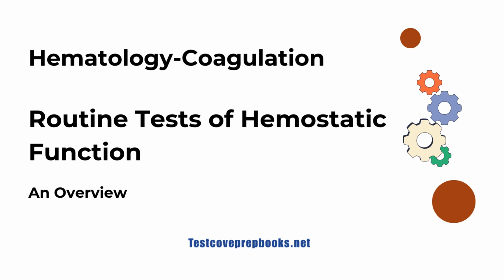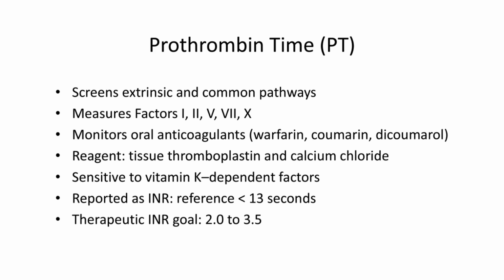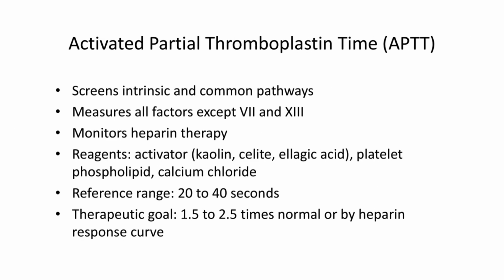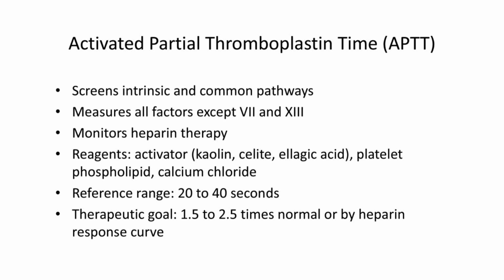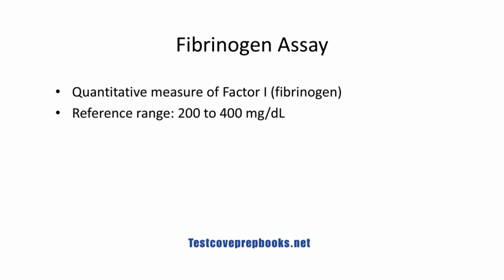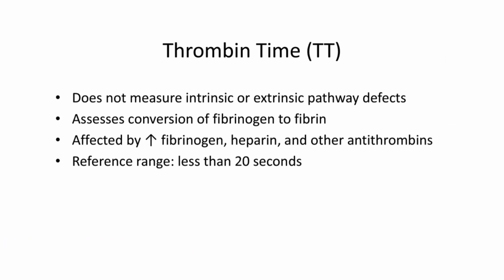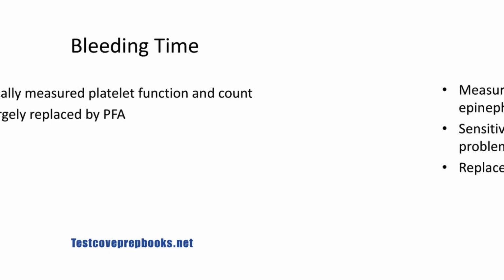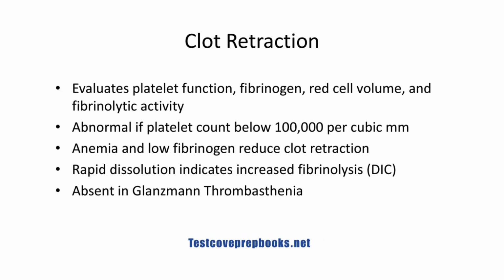Routine Tests of Hemostatic Function | ASCP MLS Prep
PT vs aPTT, fibrinogen, thrombin time, and PFA—what they test, how to use them, and key pitfalls.

Quick, high-yield tour of Routine Tests of Hemostatic Function for bench work and exams:

PT (extrinsic/common): factors I, II, V, VII, X; reagent = tissue thromboplastin + CaCl2; monitors warfarin; reported as INR (typical goal about 2.0–3.5).

aPTT (intrinsic/common): all factors except VII and XIII; reagent = activator (kaolin, celite, or ellagic acid) + platelet phospholipid + CaCl2; monitors heparin (goal about 1.5–2.5 times baseline or per response curve).

Fibrinogen assay: quantitative factor I (about 200–400 mg/dL).

Thrombin time: conversion of fibrinogen to fibrin; impacted by fibrinogen level, heparin, and other antithrombin substances (reference less than 20 seconds).

Platelet function: PFA with collagen, ADP, and epinephrine; sensitive to aspirin use, von Willebrand disease, and ADP receptor defects; bleeding time largely obsolete.

Clot retraction: decreases with platelets under 100,000, anemia, or low fibrinogen; rapid lysis suggests DIC; absent in Glanzmann thrombasthenia.

Perfect for ASCP MLS/MLT prep and quick refreshers.